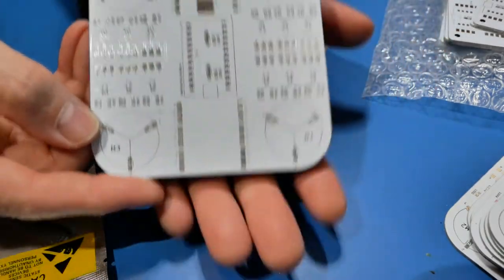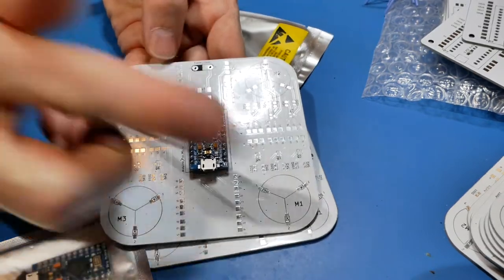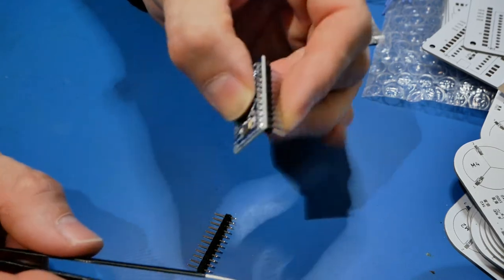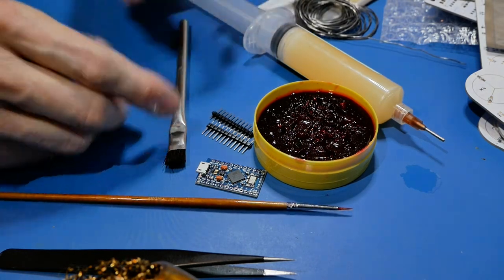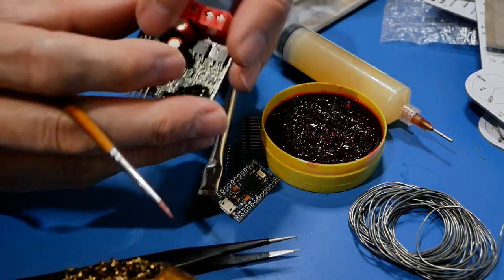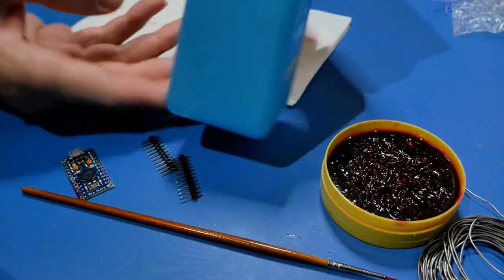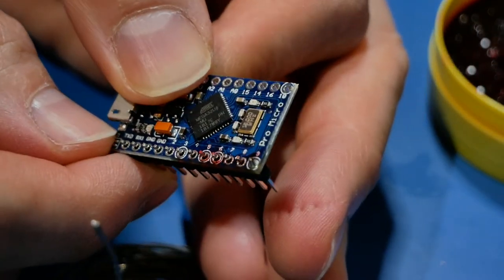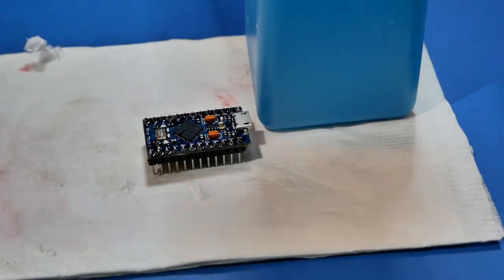SMD Soldering Series Part 1 - General Soldering Concepts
Learn to be proficient at soldering surface mount components in this multi-part electronics series.

This video is on the initial basics of soldering in general, starting with through hole pins on an Arduino Pro Micro that we'll be using as the controller for our end project PCB.